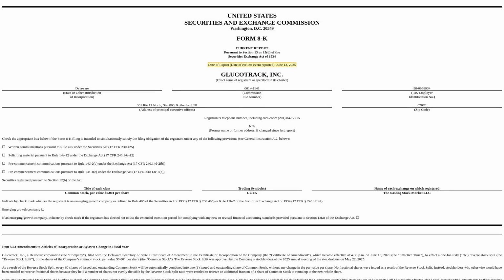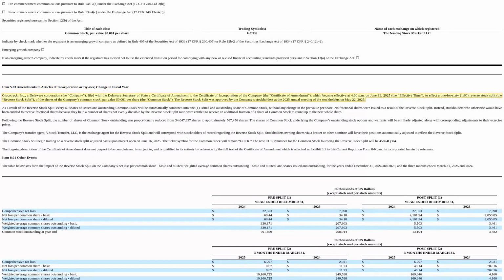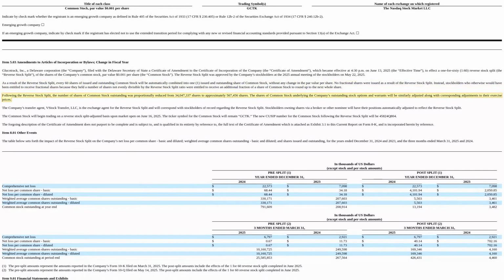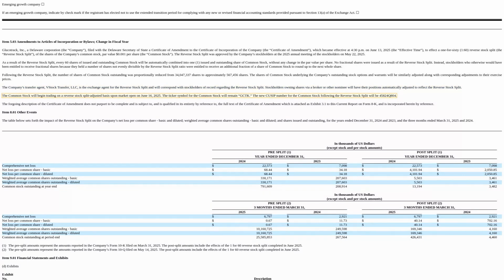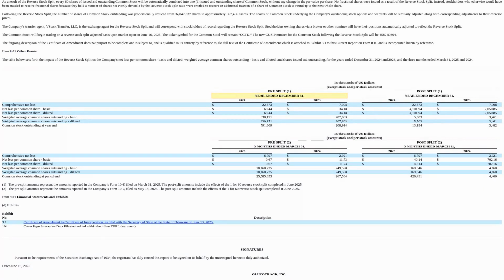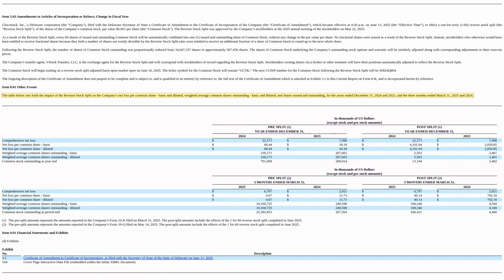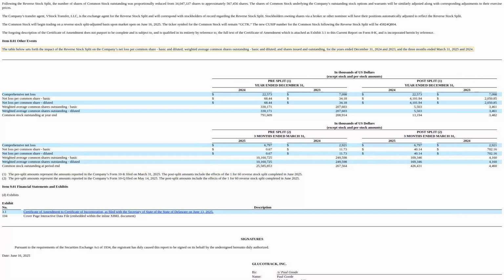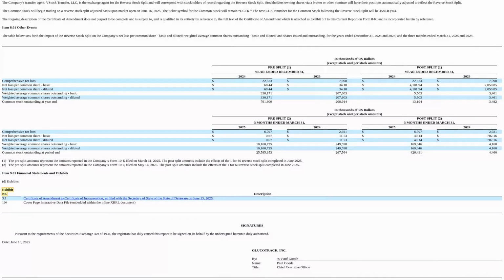GlucoTrack's Reverse Stock Split: My Concern After This Filing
if you want to go deeper, here are some details:
Company: Glucotrack, Inc.
Filing Type: 8-K
Publication Date: Mon, 16 Jun 2025 08:20:09 EDT

Filing Details:
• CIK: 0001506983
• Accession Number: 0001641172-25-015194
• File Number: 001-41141